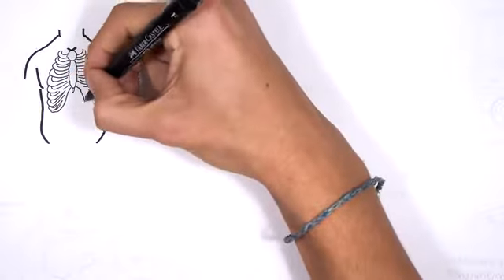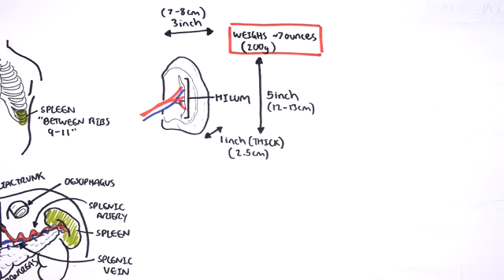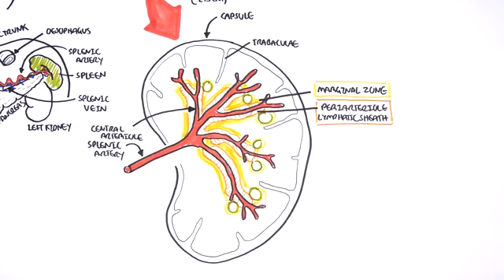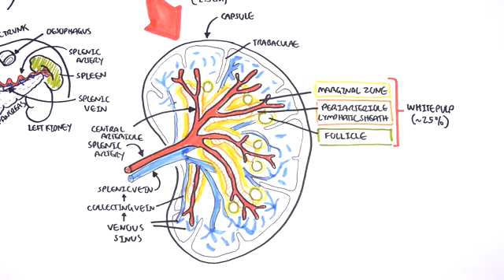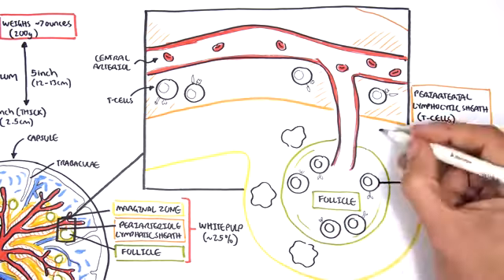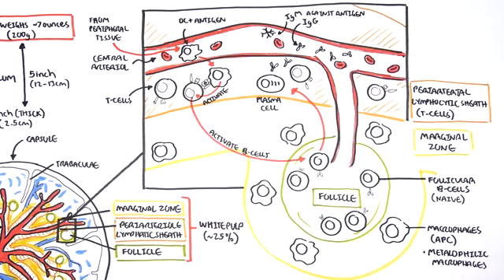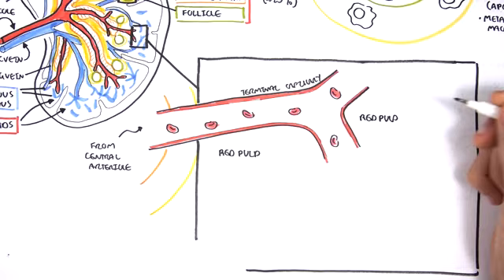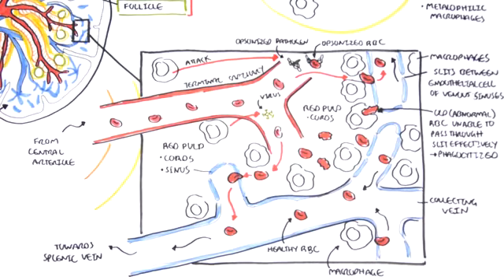Spleen Anatomy and Physiology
The spleen is an organ in the upper far left part of the abdomen, to the left of the stomach. The spleen varies in size and shape between people, but it’s commonly fist-shaped, purple, and about 4 inches long. Because the spleen is protected by the rib cage, you can’t easily feel it unless it’s abnormally enlarged.

The spleen plays multiple supporting roles in the body. It acts as a filter for blood as part of the immune system. Old red blood cells are recycled in the spleen, and platelets and white blood cells are stored there. The spleen also helps fight certain kinds of bacteria that cause pneumonia and meningitis.